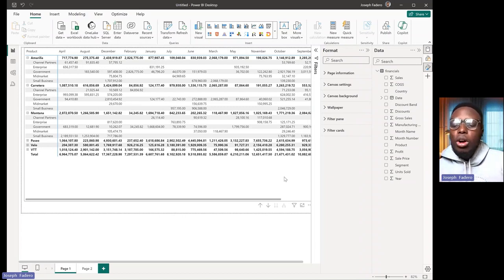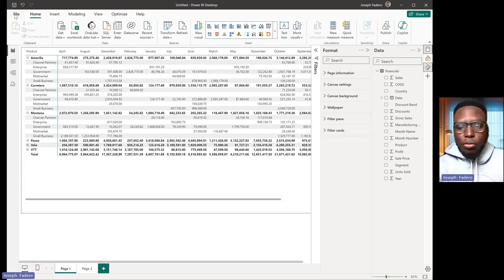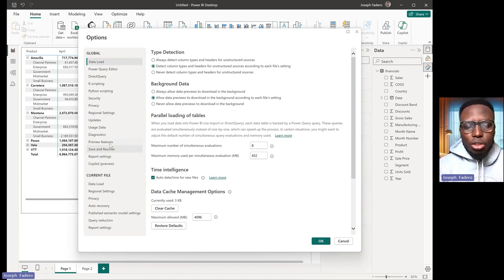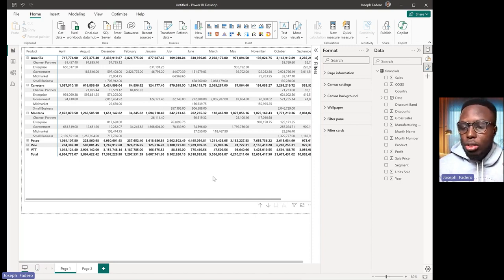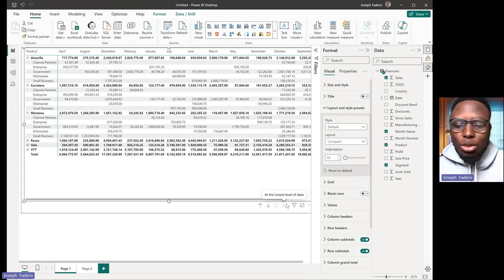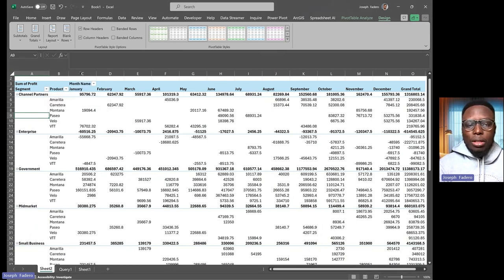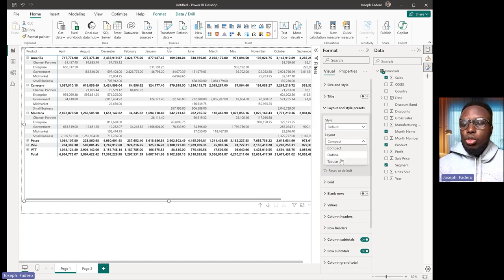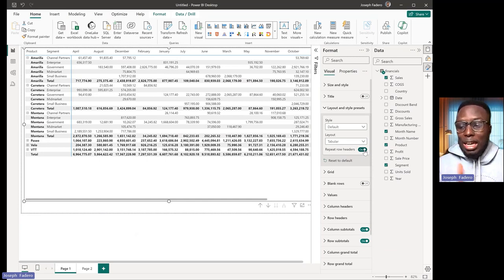Metrics Visual Update in Power BI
Stay in Trend and learn the latest updates in Excel with this short video Metrics Visual Update.